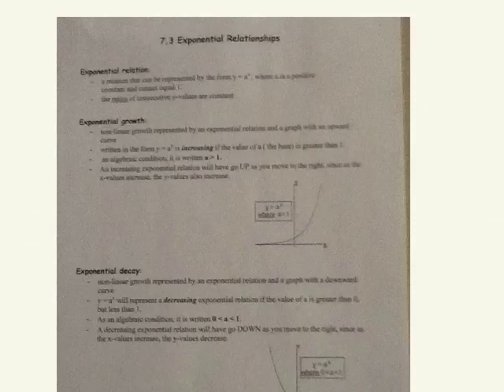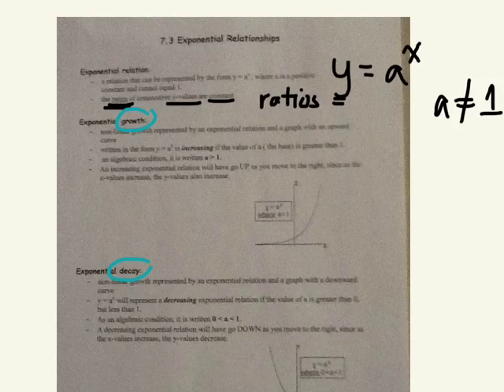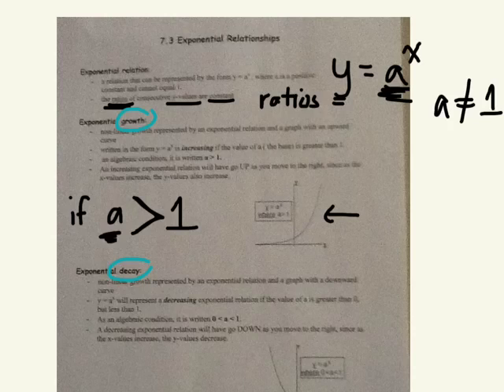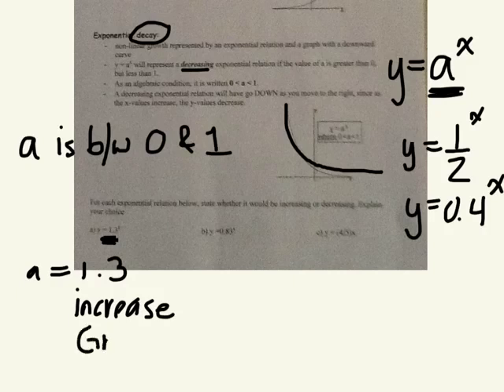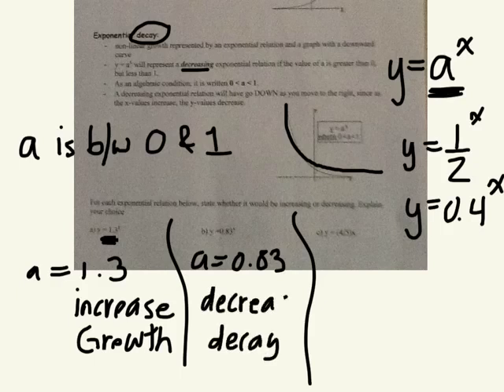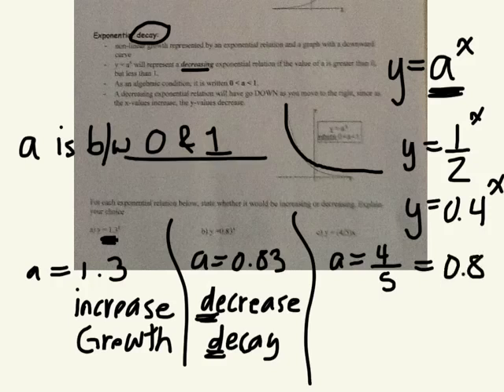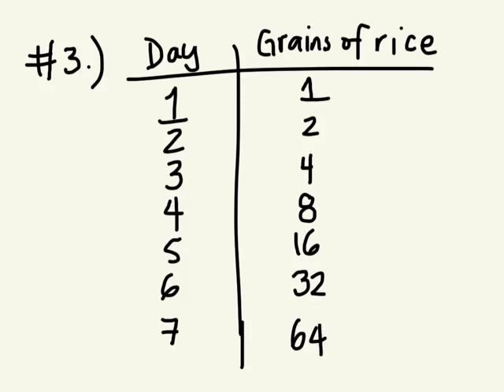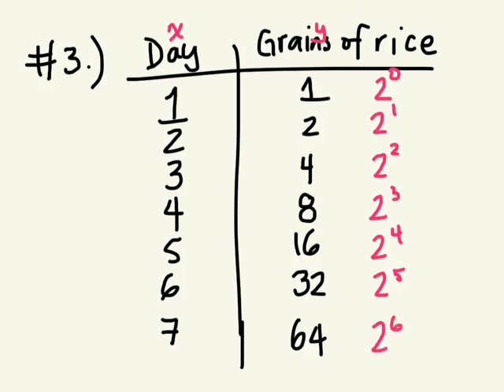How to learn Exponential Relationships (Gr 11 College)